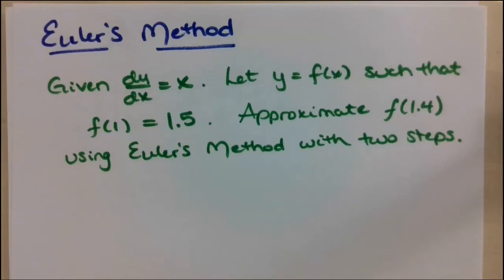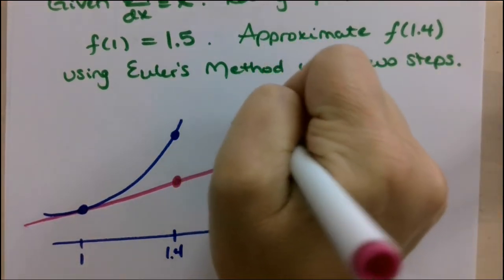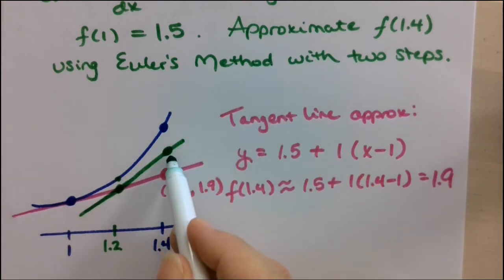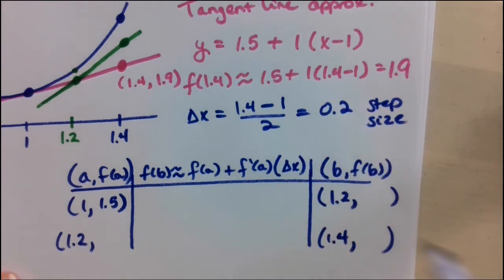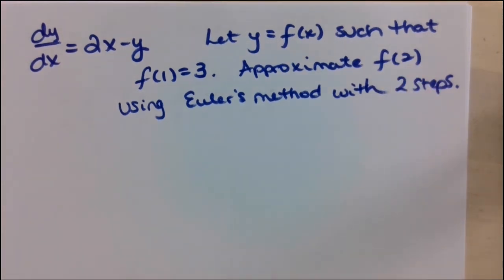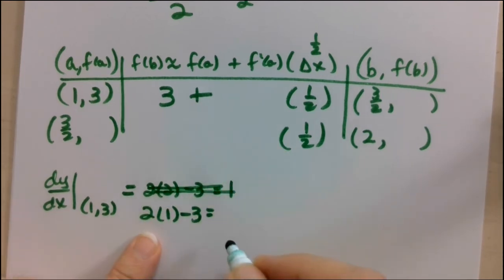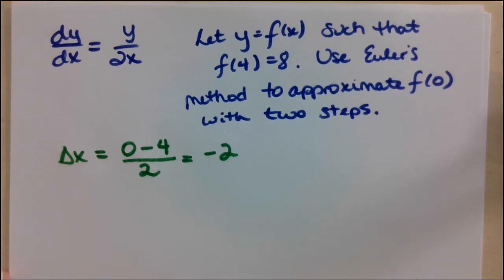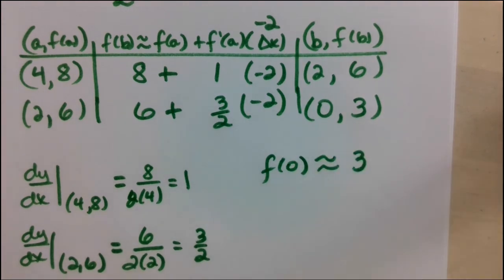Euler's Method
This video explains Euler's Method and shows three examples of its application.